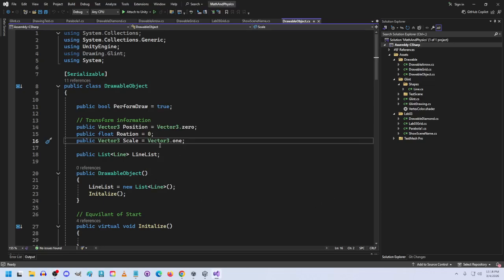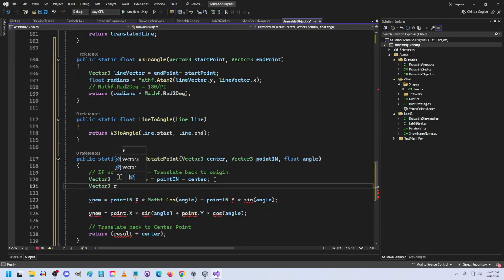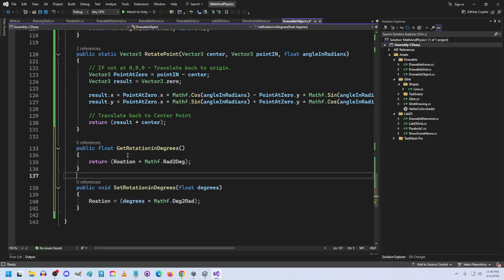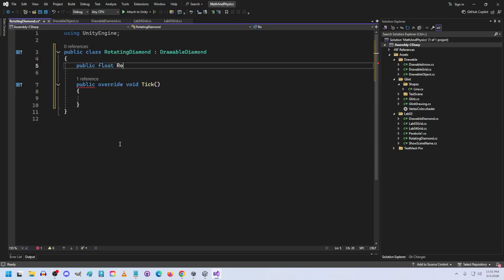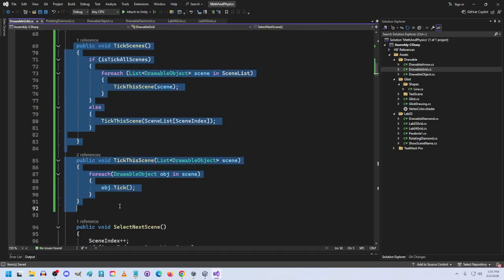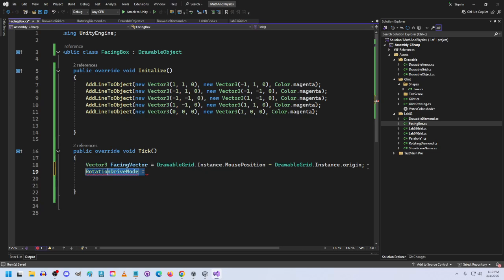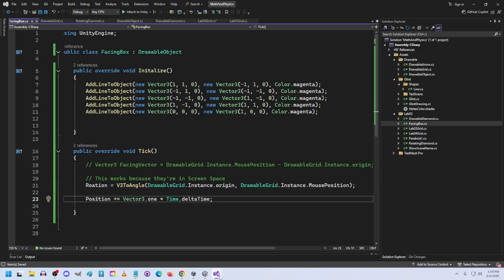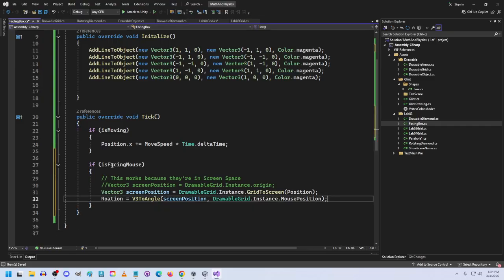GAME 2302 - Angles And Rotations